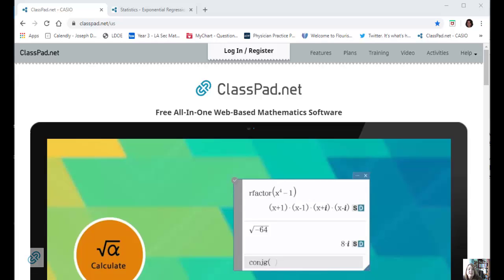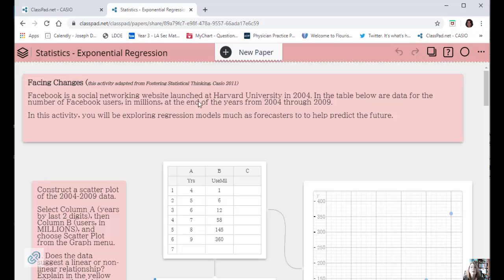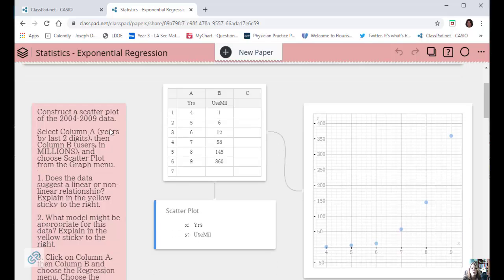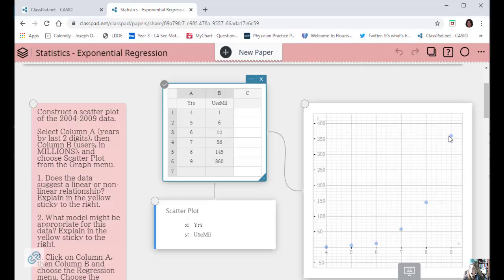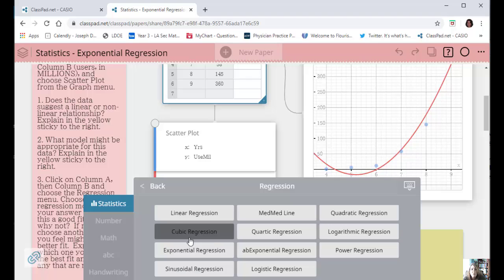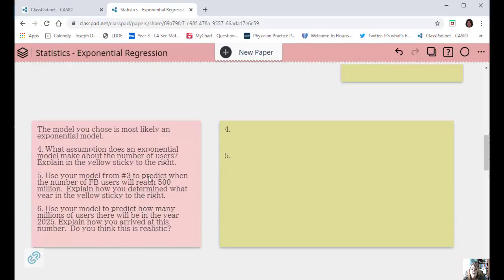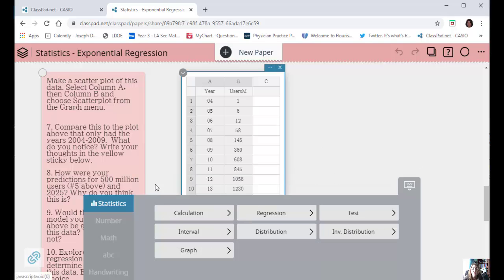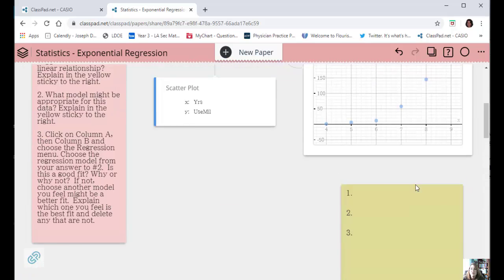Statistics - Exponential Regression (Mini-Math Lessons)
In this overview, you will see data, scatter plots and exponential functions. Students will look at data about Facebook Users and use this data to determine an appropriate regression model and use the model to make predictions. They then will be given more data and reanalyze their regression model and consider piecewise functions as another way to help describe data.

Sign up for a free ClassPad.net account to save any work you do or to create/modify your own version of this activity.